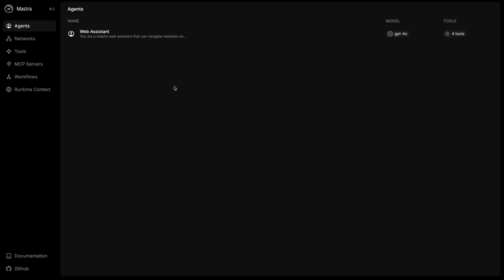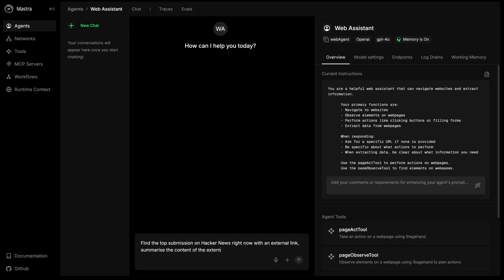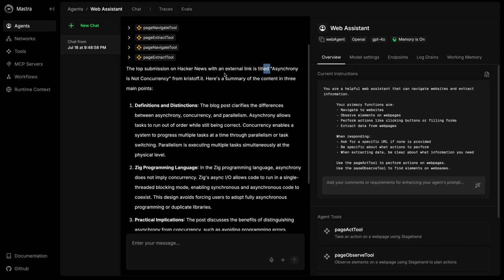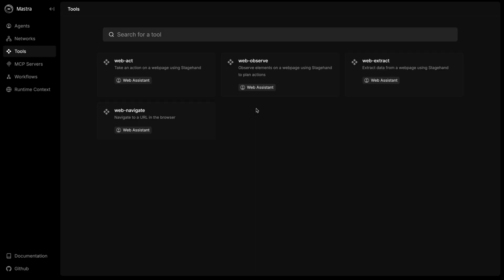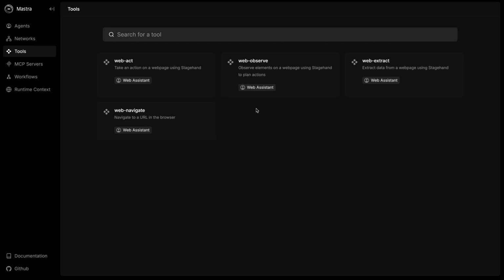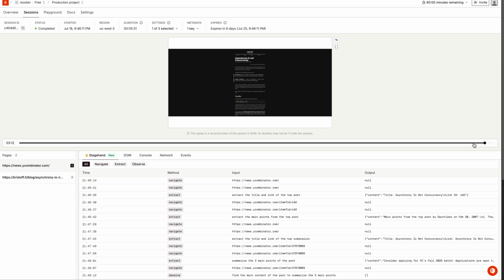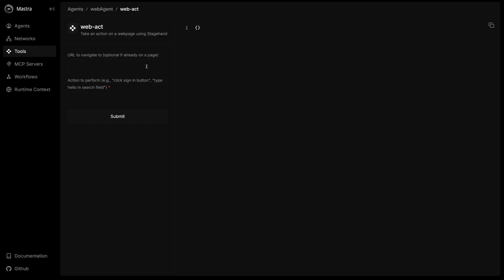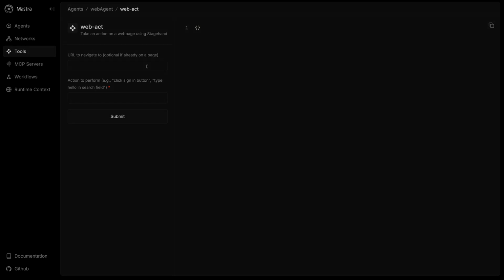I built an AI agent that browses the web for me (in TypeScript)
Learn how to build an AI-powered web assistant agent using Mastra and Browserbase’s Stagehand. In this video, ‪@bookercodes‬ at Mastra walks through how to create an agent that can browse the web, click links, extract content, and summarize information — all from natural language prompts.

Mastra?

Mastra is an TypeScript SDK for building AI agents with memory. It gives you primitives like working memory, semantic recall, and tool use, making it easier to manage long-term context and create agents that behave more like real assistants. Rather than starting from scratch, you can use Mastra to scaffold your agent’s memory architecture, define how it stores and retrieves information, and integrate with tools like vector databases and APIs.